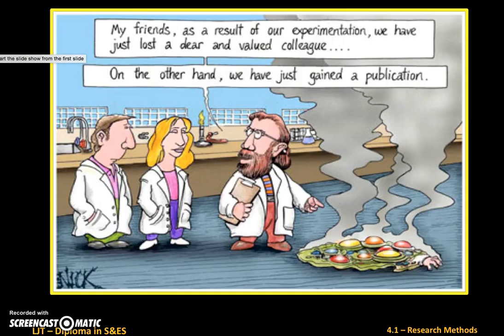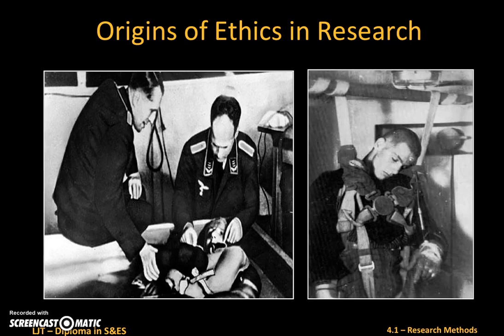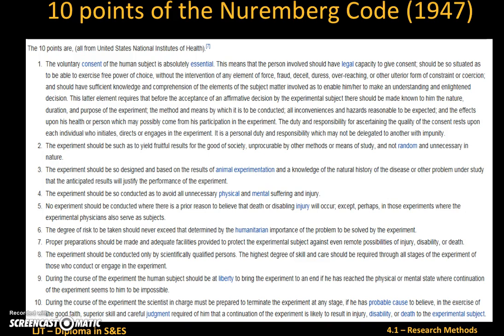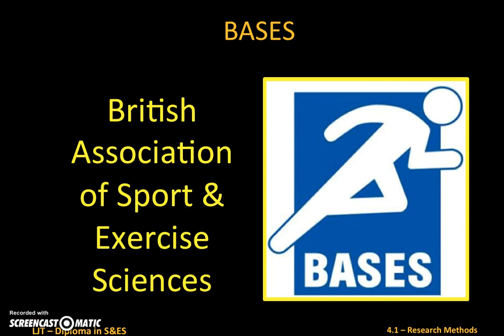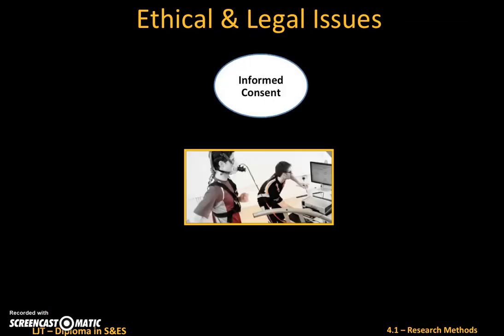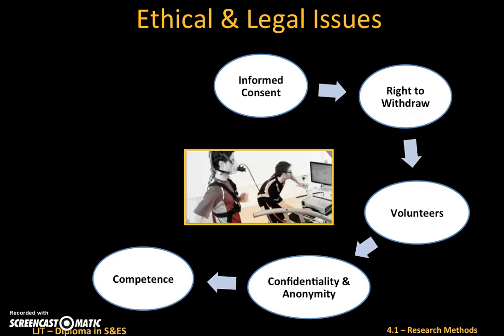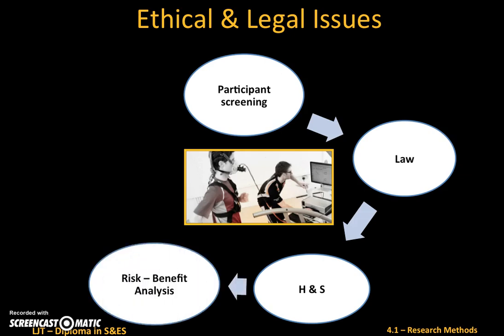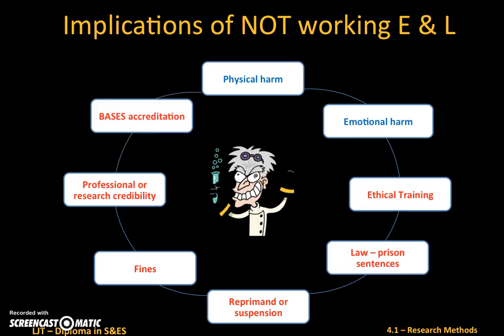4 1 - Ethical & Legal Issues in S&ES Research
A video considering Ethical and Legal Issues in Sport & Exercise Sciences research.
An overview of things to consider before and during research and the potential consequences to participants and the researcher if any problems occur.